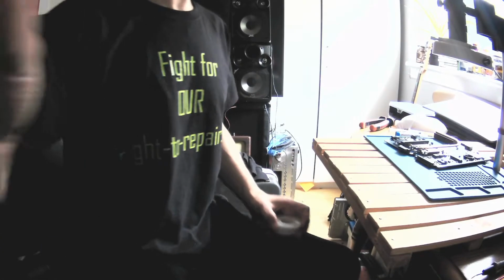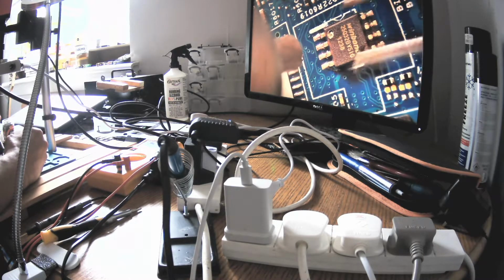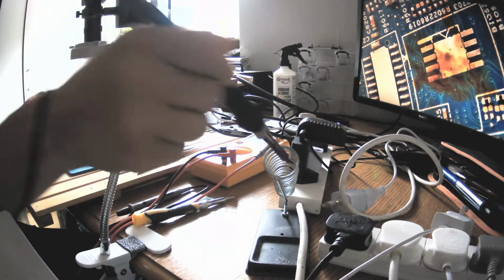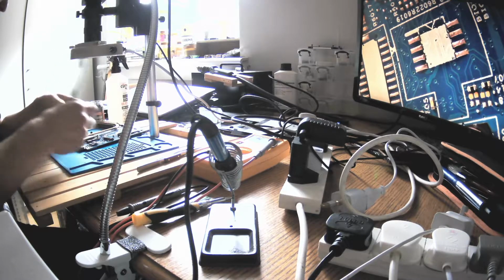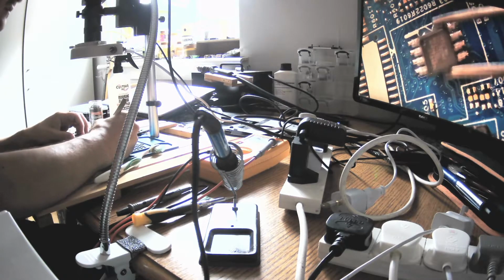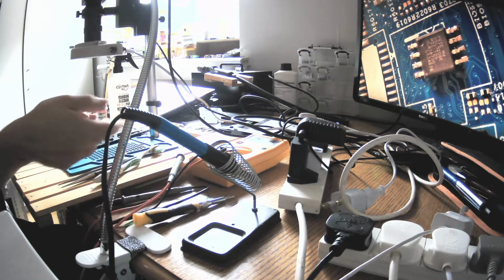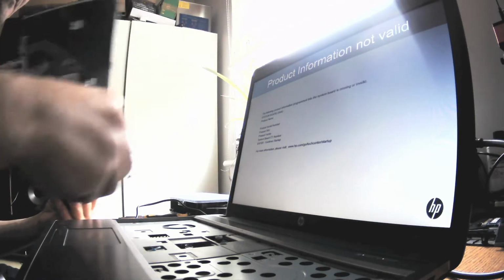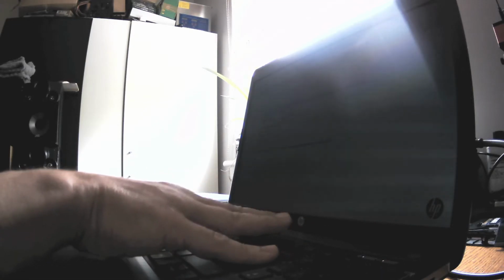How to change the BIOS chip if you can't remove the password, let's solder